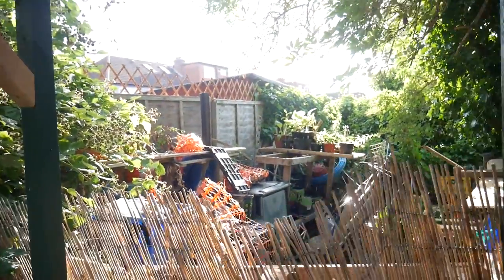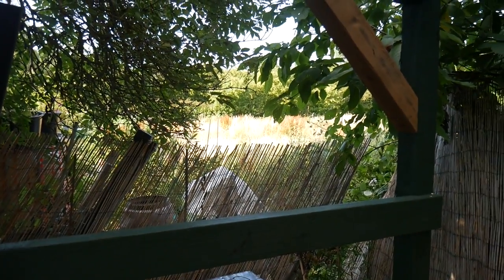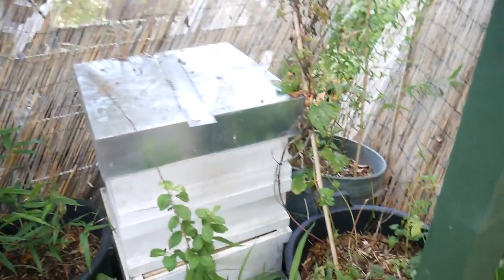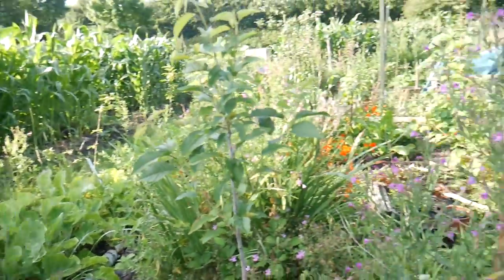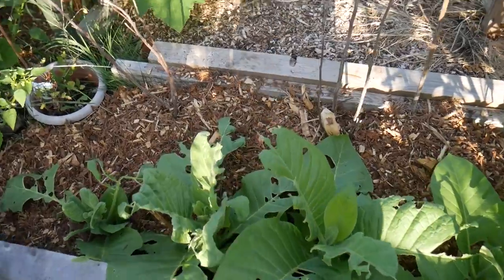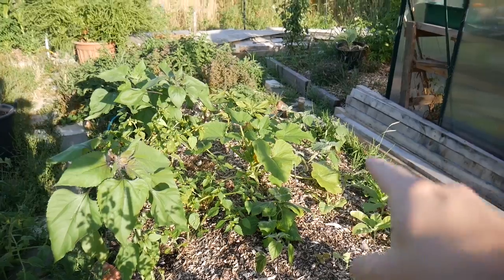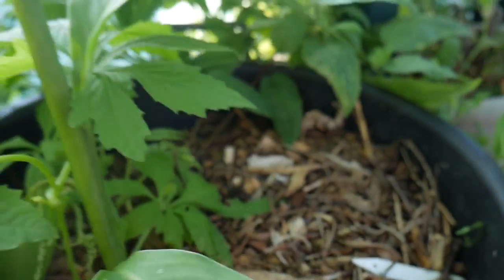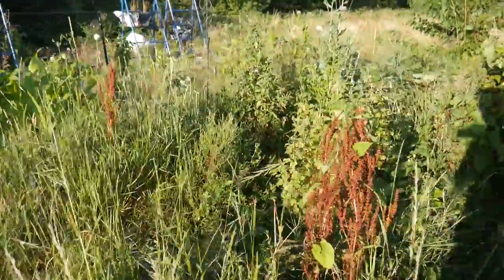July 2017 Plot Tour: Sunflowers, Bananas & Cinamon Vines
Here I take you on a tour of my allotment based near Heathrow, West London, UK.  The Sunflowers are starting to flower, as are the Courgettes, Pumpkins, Tomatillos & Tomatoes - which have also set fruit.

For easier perspective for the viewer, I also have drew a (drawing skills need a bit of working on) illustration of my allotment layout.